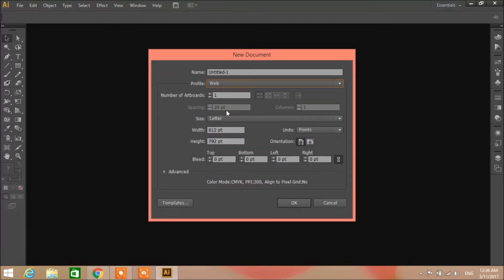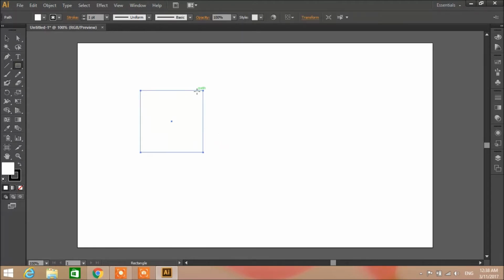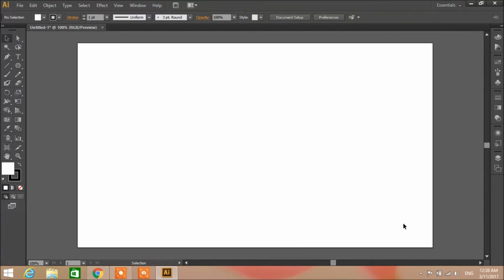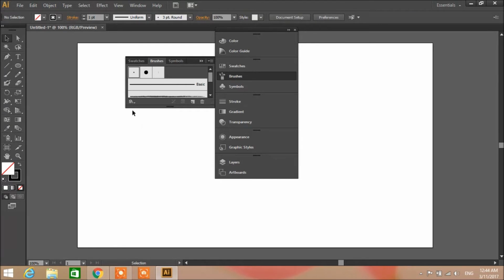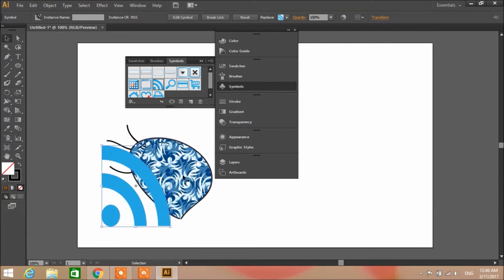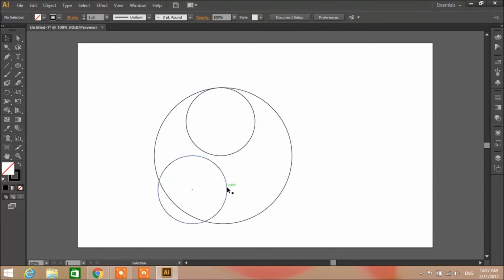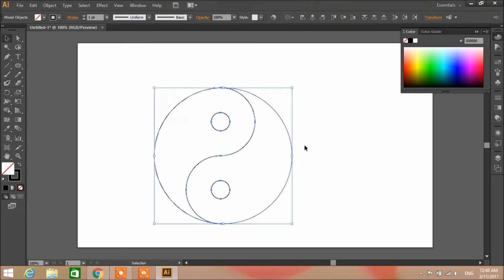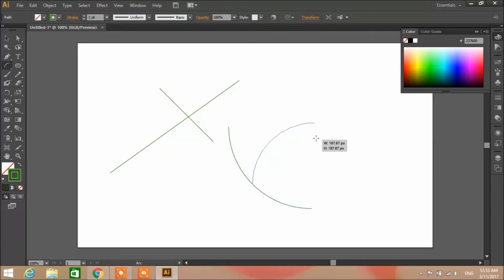Adobe Illustrator CS6 Tutorial #1: Basic Tools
hello guys , welcome to HMD Productions this a short tutorial about adobe illustrator cs6, where i explain the basic tools and how to creat
simple designs.